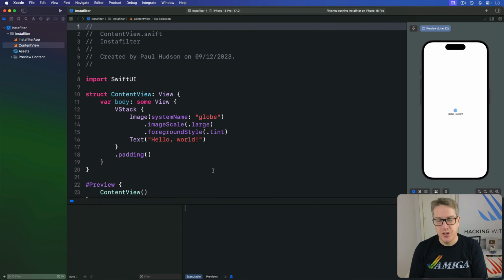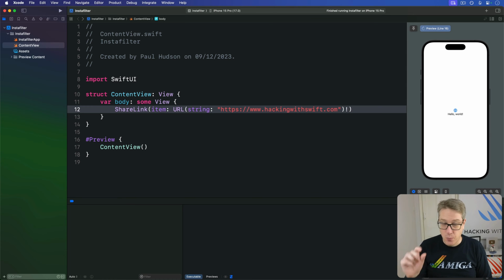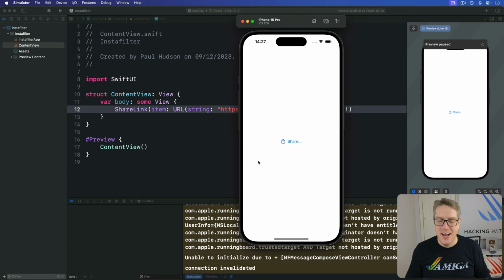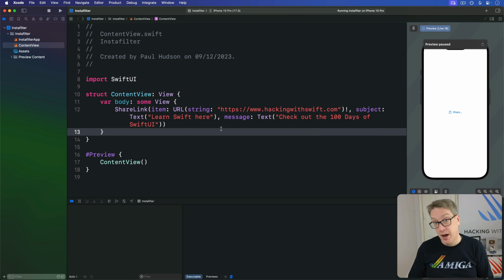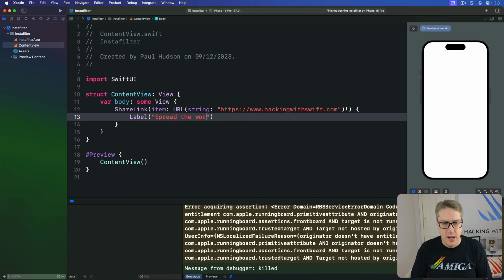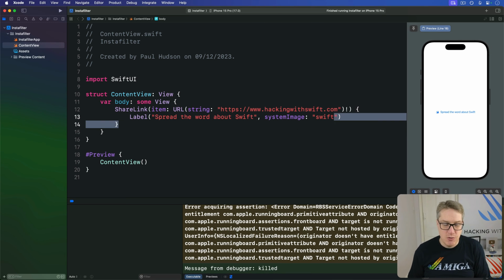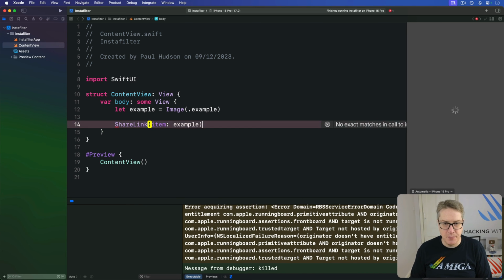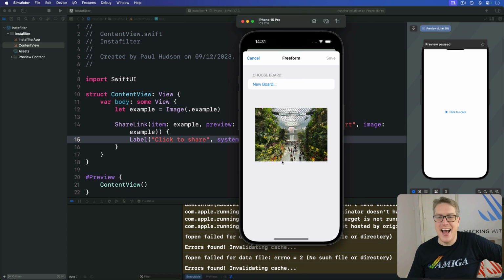How to let the user share content with ShareLink – Instafilter SwiftUI Tutorial 7/13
7. How to let the user share content with ShareLink: This video